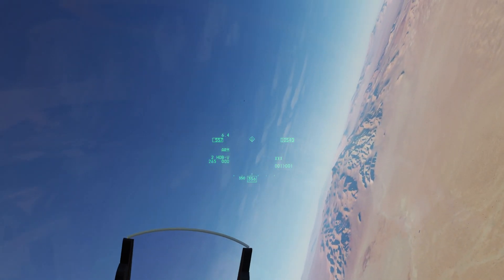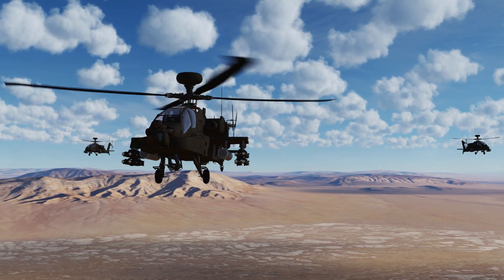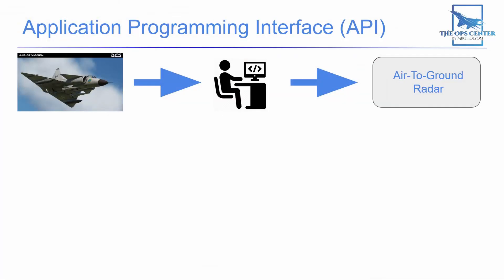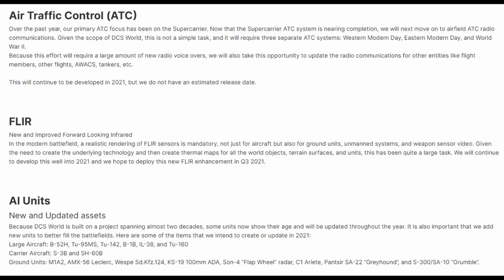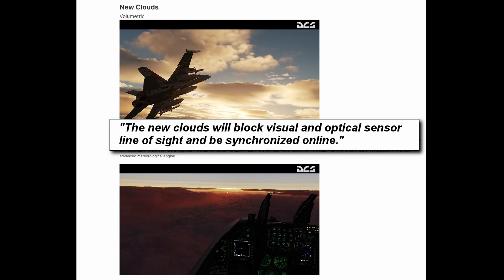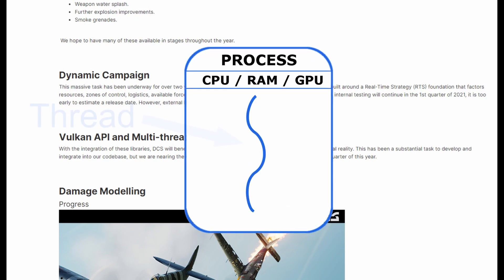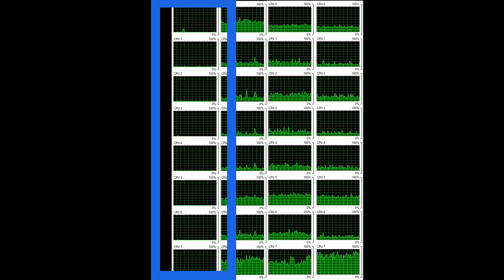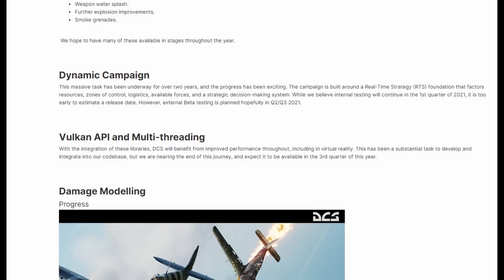USAF Sim Developer Talks About The DCS 2021 Roadmap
I spent over twenty years in the US Air Force. While in I had the opportunity to work as a programmer on several simulations and wargames. When I saw Eagel Dynamics release their roadmap for DCS in 2021 I had a few thoughts that I think others might appreciate.